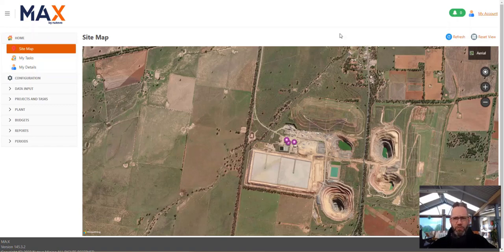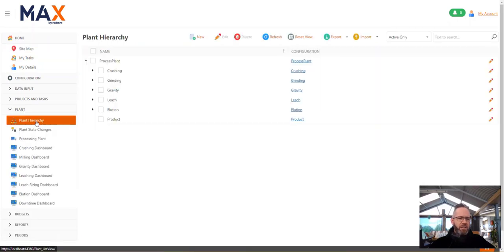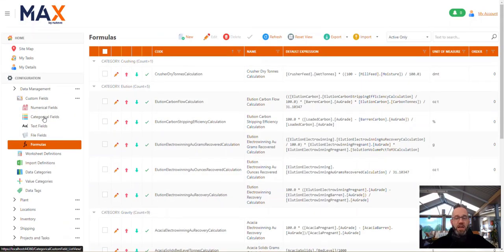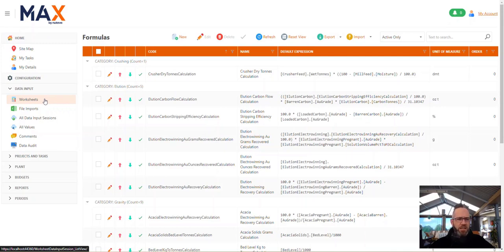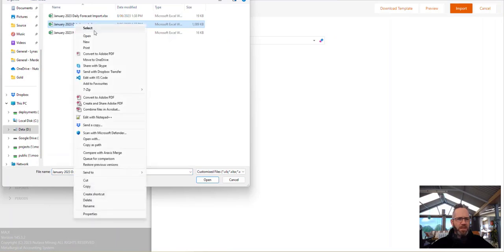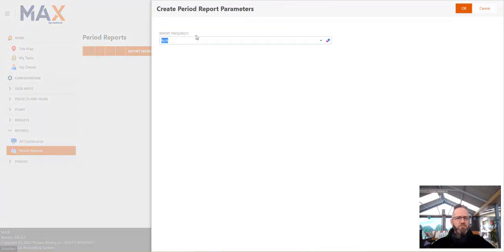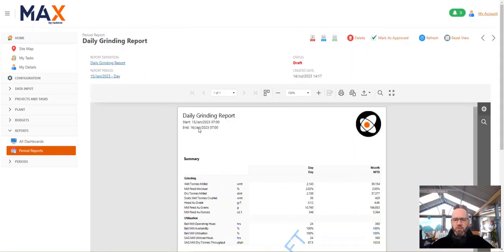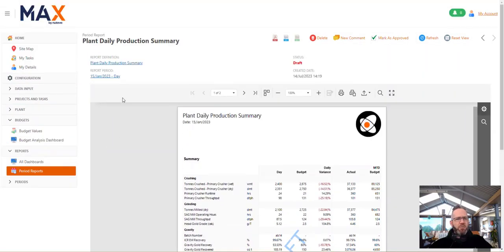Gold Processing MAX Demonstration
Today we go through an example Gold Processing scenario in MAX!